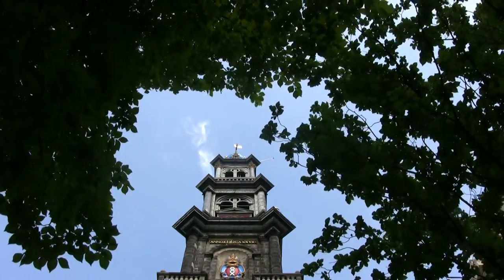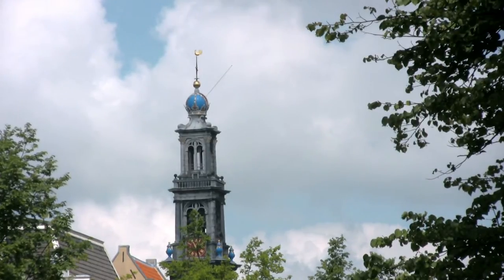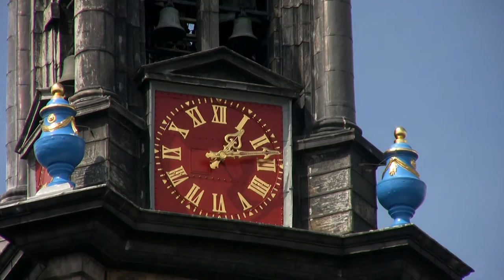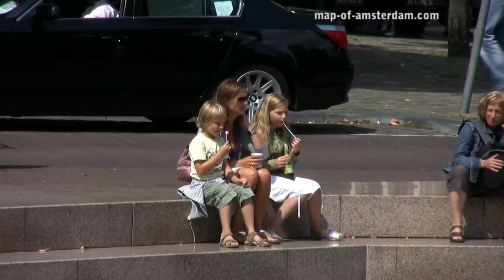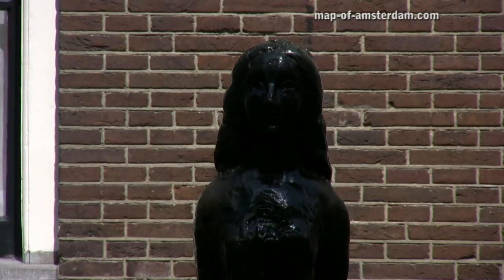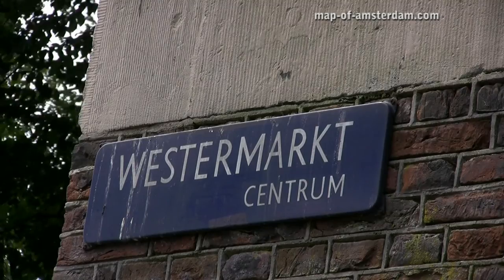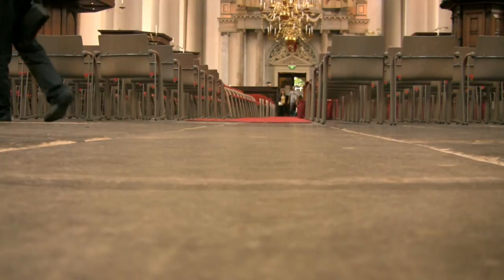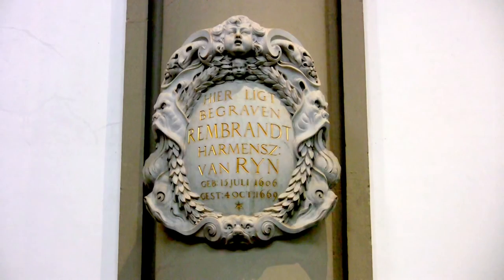Westerkerk --- Amsterdam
for more Amsterdam videos.

When Amsterdam expanded in western direction in the beginning of the 17th century, new churches were needed. One of these new churches was the Westerkerk (The Western church), built between 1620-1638. The initial designer of Westerkerk was Hendrick de Keyser, whose son Pieter took over after his father died in 1621.